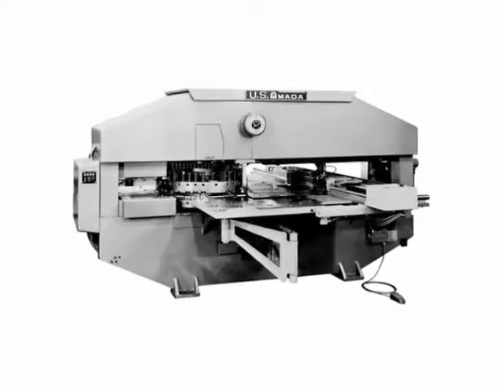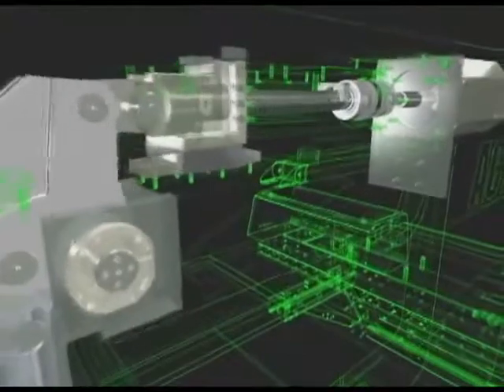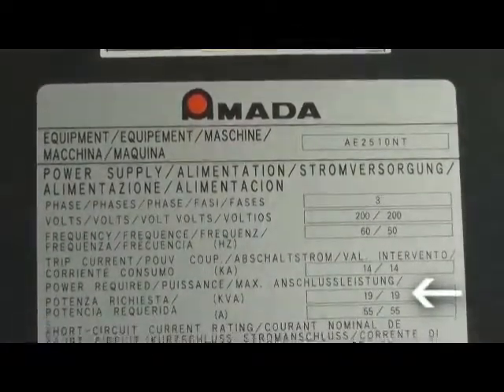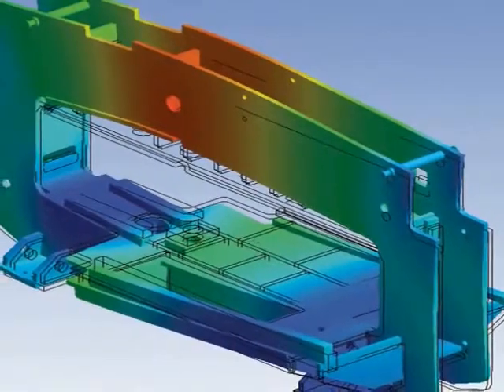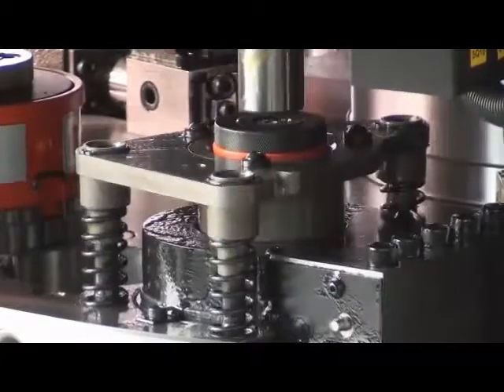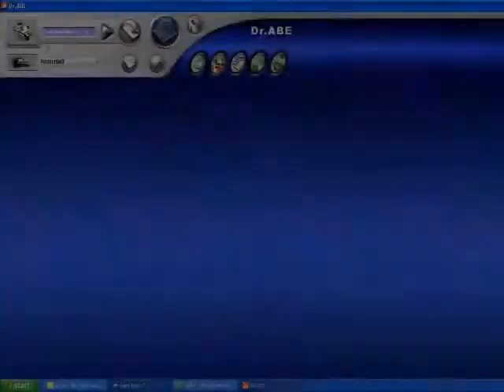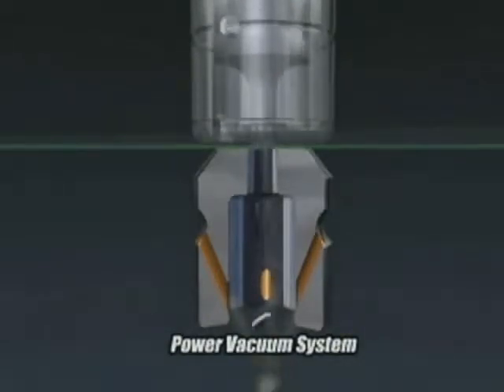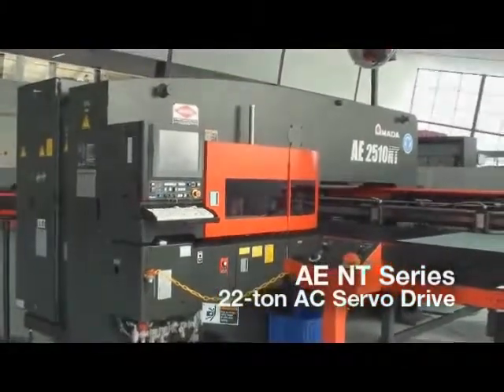Amada AE-levytyökeskus, yleisesittely.mp4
Uusi levytyökeskus AE-NT vahvistaa Amadan asemaa sähköisen lävistyksen johtajana. Kooltaan pienten AE-NT-koneiden vahvuus on suurempi tuotantomäärä pienemmillä kustannuksilla.